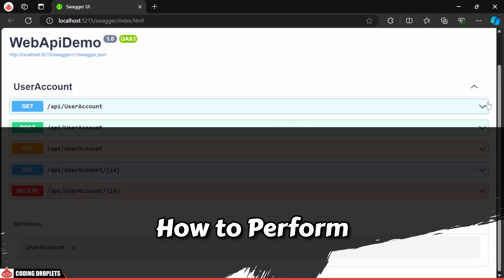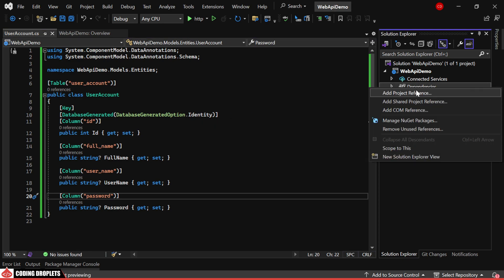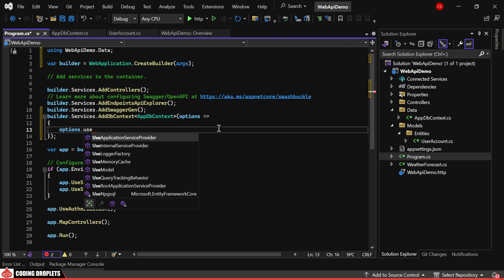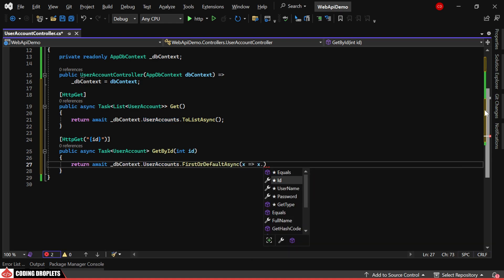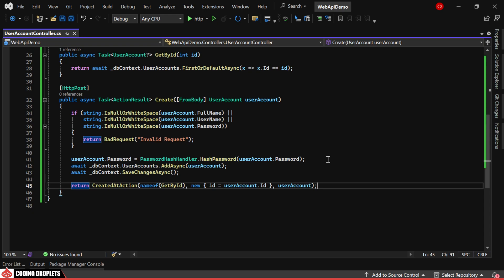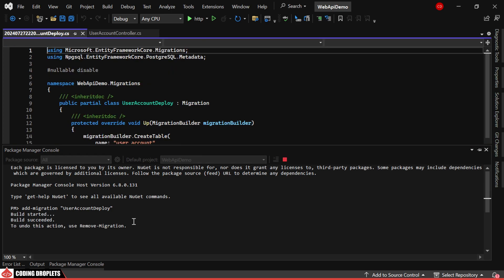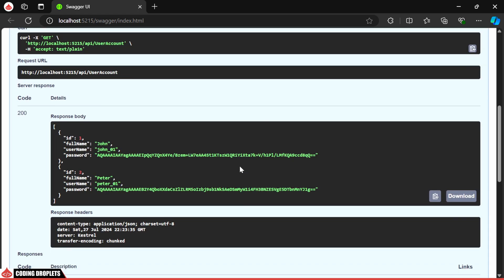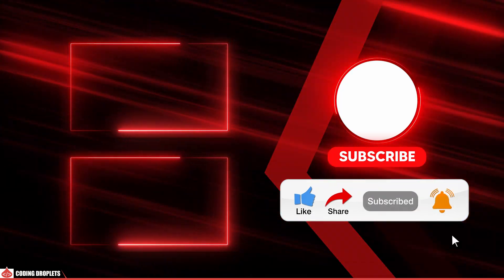DotNet Core PostgreSQL [C# PostgreSQL Entity Framework Core]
PostgreSQL is a powerful, open-source relational database management system that is highly favored for its robustness and scalability. When working with .NET Core, integrating PostgreSQL offers numerous benefits, including seamless support for Entity Framework Core, making it a popular choice for modern applications. In this video, we’ll explore how to use PostgreSQL in .NET Core applications, demonstrating the capabilities of dotnet core PostgreSQL integration.

Whether you are working on a c# PostgreSQL project or setting up a PostgreSQL C# API, understanding the essentials of PostgreSQL C# connections and CRUD operations is crucial. We’ll cover how to implement CRUD operations in a dotnet PostgreSQL environment, leveraging Entity Framework Core [C# PostgreSQL Entity Framework Core] for efficient database management. By the end of this tutorial, you’ll be well-equipped to use PostgreSQL in dotnet core projects and understand how PostgreSQL dotnet interactions enhance application performance.

Entity Framework Core (EF Core) provides a powerful and flexible Object-Relational Mapping (ORM) framework for .NET applications. When working with PostgreSQL, EF Core’s support ensures seamless integration, enabling efficient CRUD operations with minimal configuration. In this video, we delve into setting up Entity Framework Core with PostgreSQL, demonstrating how to configure and connect to a PostgreSQL database using C#.

We’ll explore how to set up a PostgreSQL C# connection, configure the PostgreSQL .NET Core provider, and utilize PostgreSQL Entity Framework Core support to perform CRUD operations effortlessly. You will learn how to integrate PostgreSQL with ASP.NET Core, enabling robust database interactions for your web applications. This tutorial will guide you through creating a dotnet PostgreSQL project, highlighting essential configurations and best practices for using PostgreSQL in .NET Core applications.

In this tutorial, we also demonstrate how to save passwords securely by hashing them before storing them in the database. Password hashing is an essential practice to enhance security and protect user data.

Password hashing involves transforming a plain-text password into a unique, fixed-size string of characters, which is stored in the database. This process ensures that even if the database is compromised, the actual passwords remain protected. We will show you how to implement password hashing in a dotnet core PostgreSQL application, using PostgreSQL C# entity framework to manage your database interactions. By integrating this practice in your c# PostgreSQL project, you add an extra layer of security to your asp.net PostgreSQL applications, ensuring user credentials are securely handled in your PostgreSQL .NET Core environment.